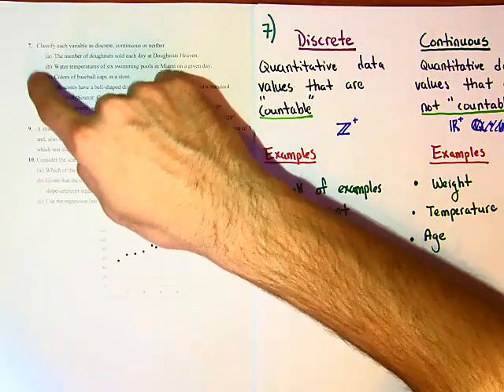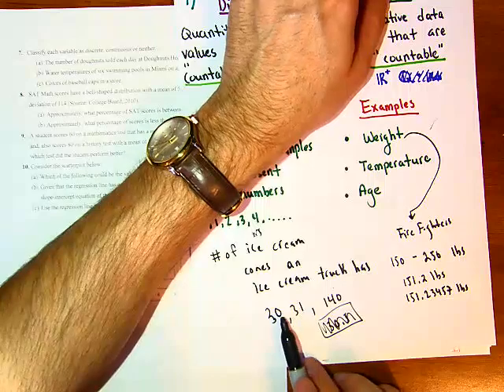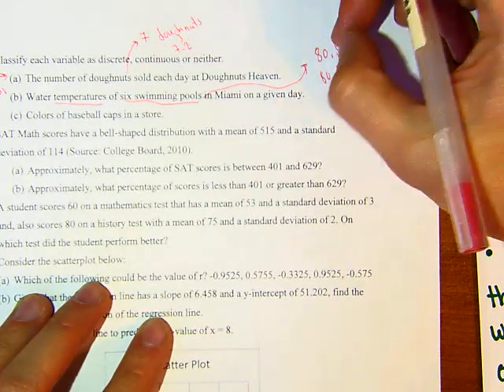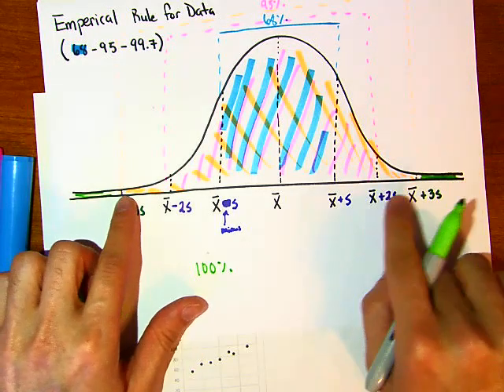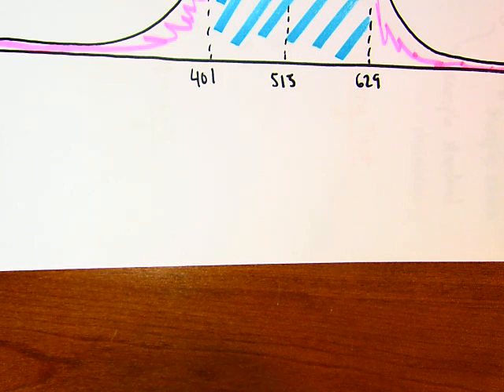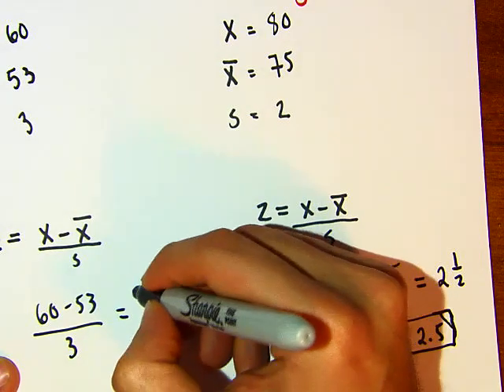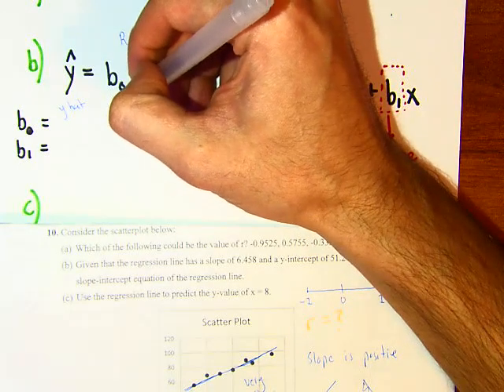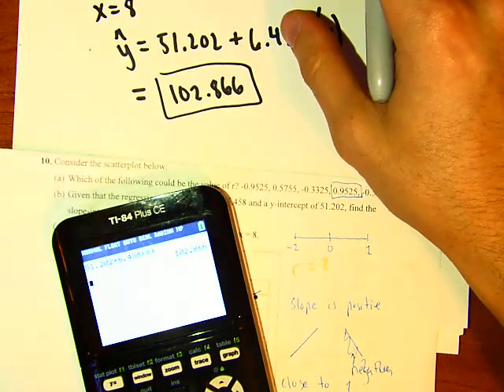Mat 132 Lehman College Stats Exam I Review Part 3